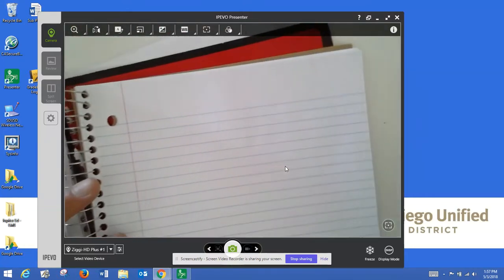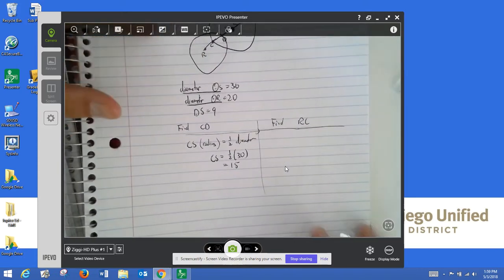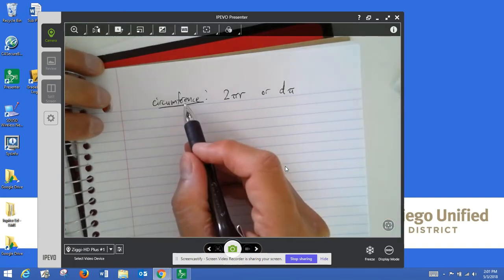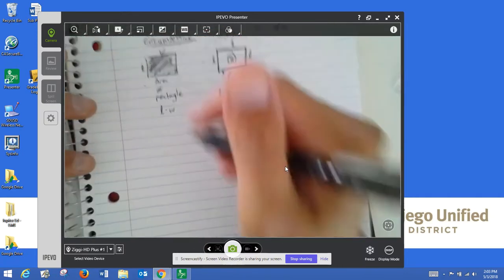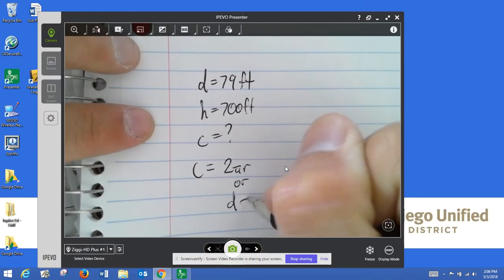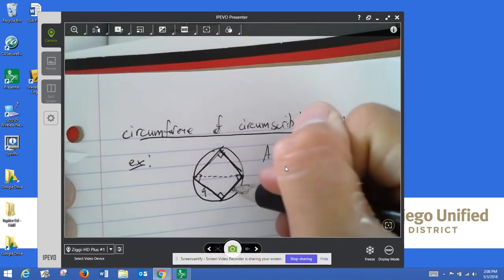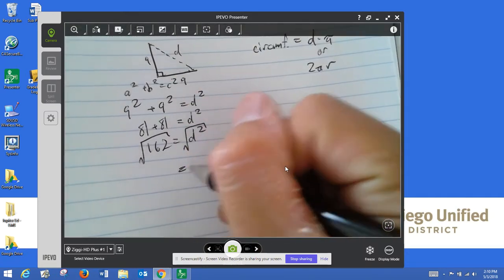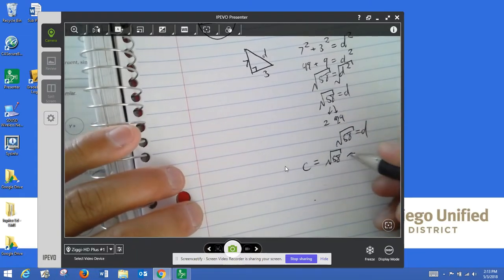11-1 & 11-2 Recording Part 2